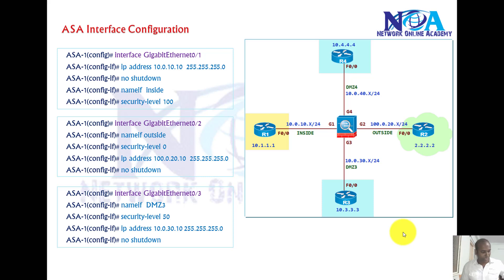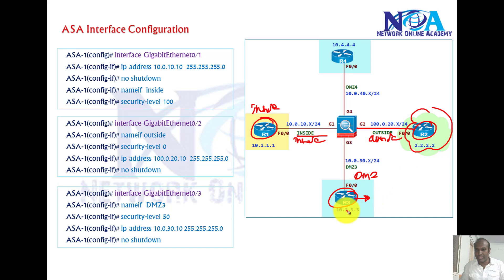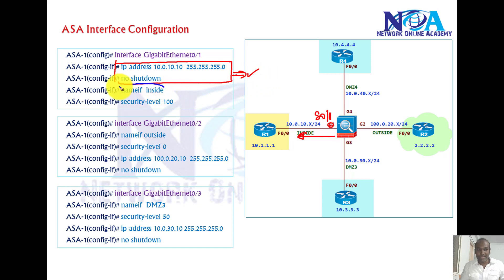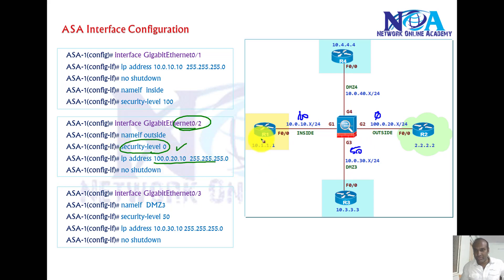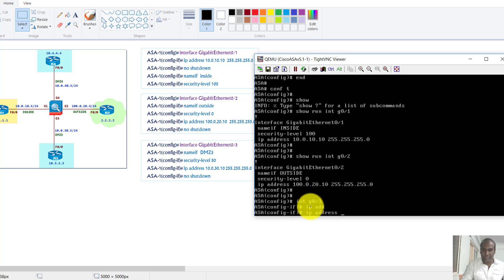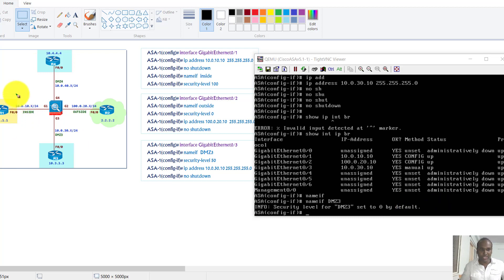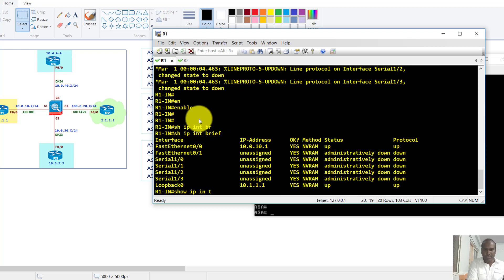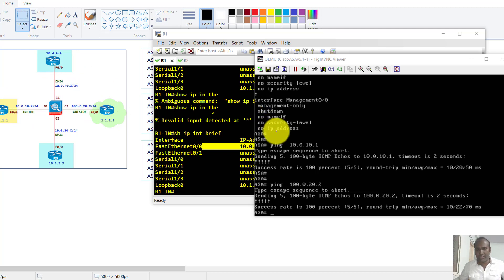004 ASA Firewall Interface Configuration | Step-by-Step Guide | Sikandar Shaik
In this video, we walk you through the ASA Firewall Interface Configuration, explaining how to set up and manage interfaces on a Cisco Adaptive Security Appliance (ASA). Understanding ASA interfaces is crucial for securing networks and controlling traffic flow.

🔹 Topics Covered:
✅ Overview of ASA firewall interfaces
✅ Types of interfaces (Inside, Outside, DMZ)
✅ Configuring and assigning security levels
✅ Setting up IP addresses and enabling interfaces
✅ Best practices for ASA interface management

This tutorial is presented by Sikandar Shaik, a leading expert in networking and security technologies. Whether you're preparing for Cisco security certifications or working with firewalls in real-world deployments, this video will help you master ASA interface configuration.